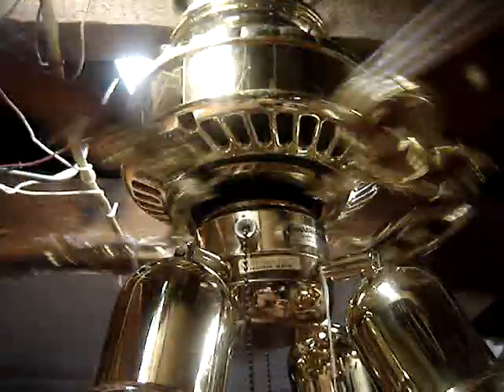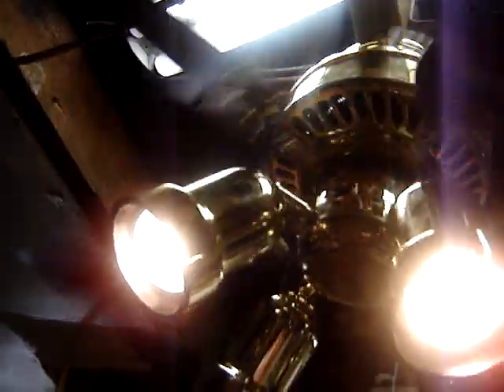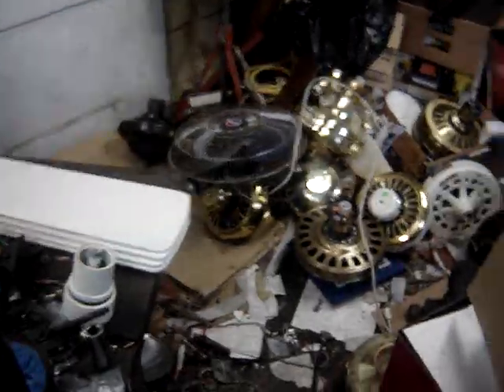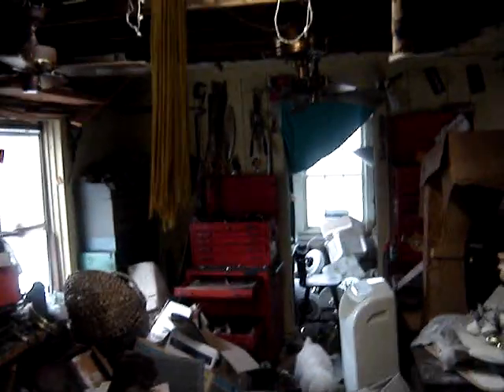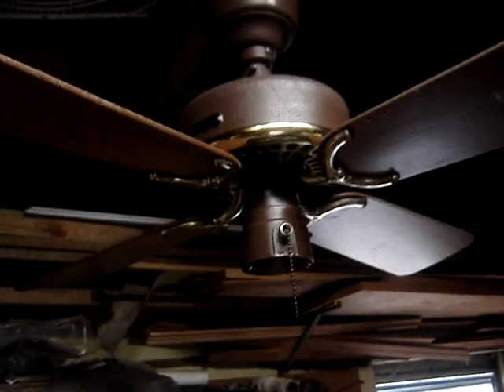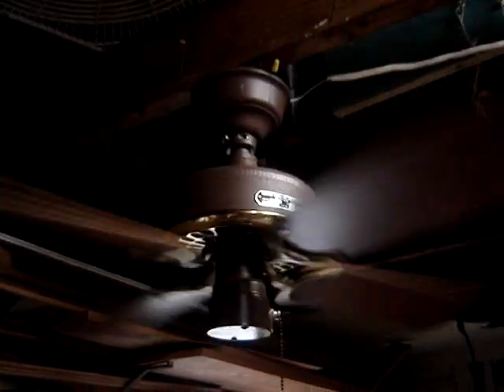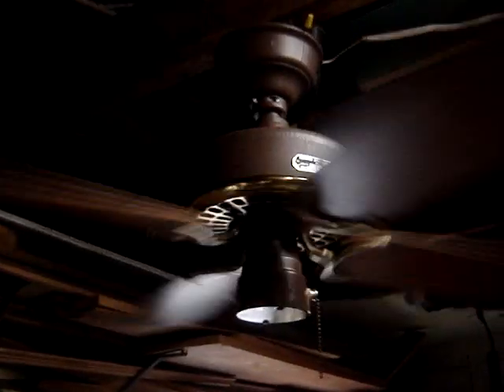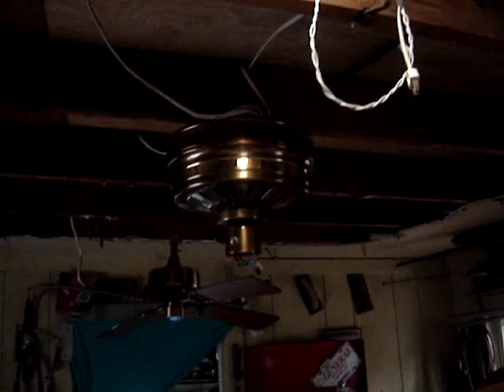Casablanca Lady Delta Ceiling Fan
this is a  1988 casa. lady delta ceiling fan thaty I restored to be used in my grandparents' kitchen.